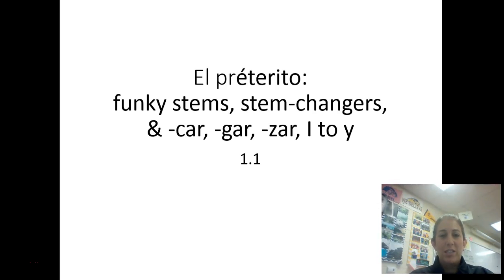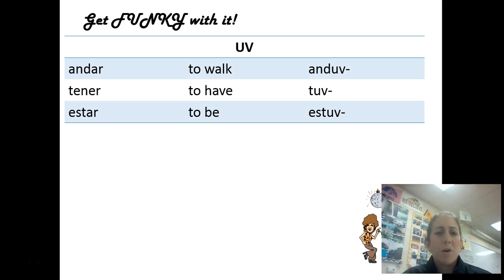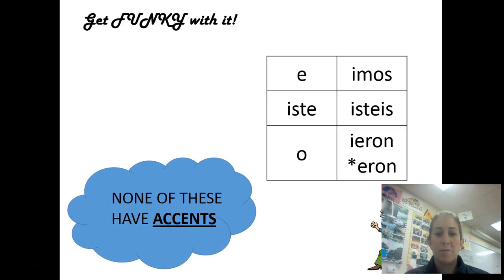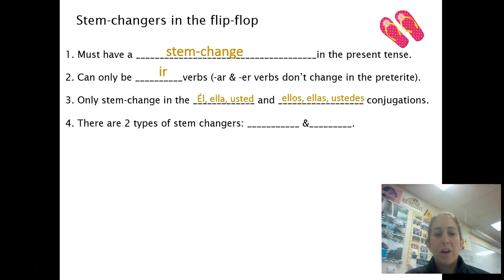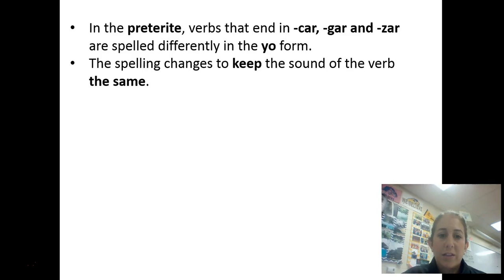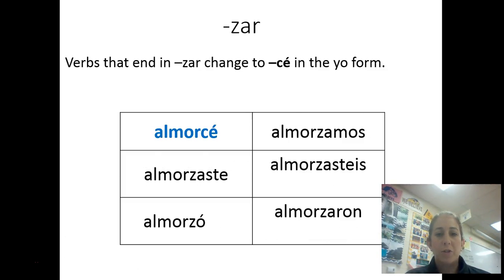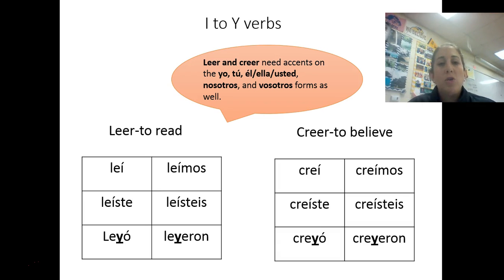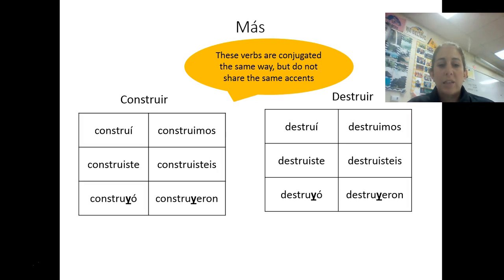All other preterite video notes